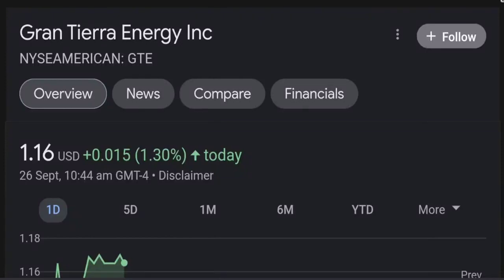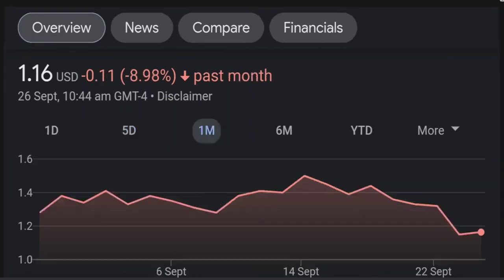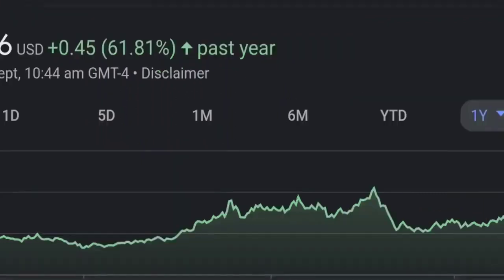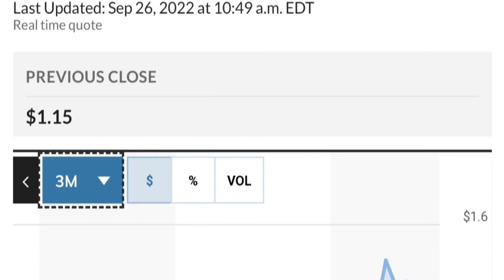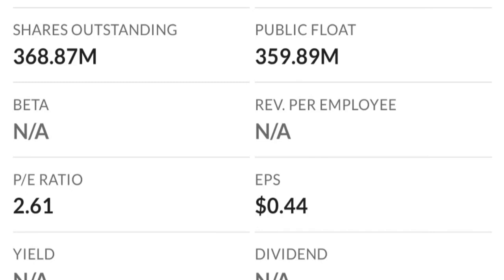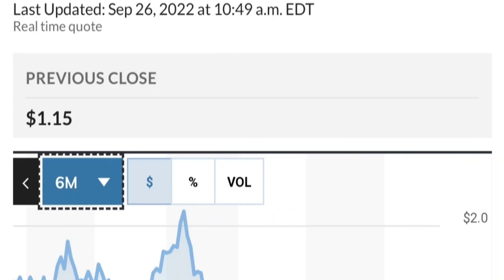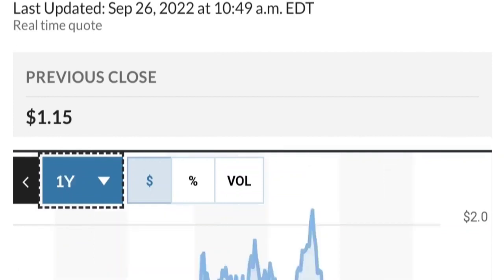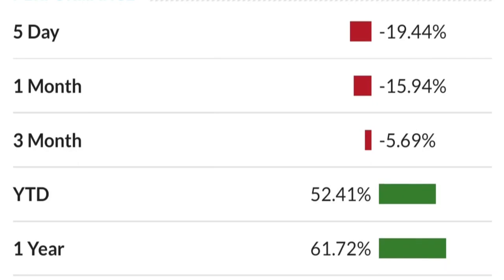GTE Stock Gran Tierra Energy Inc Chart Analysis & Price Prediction